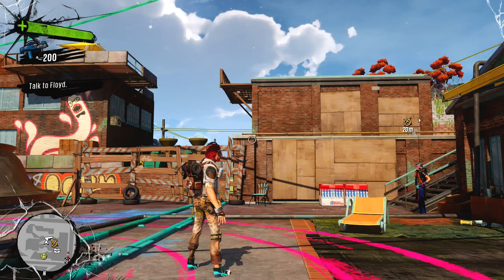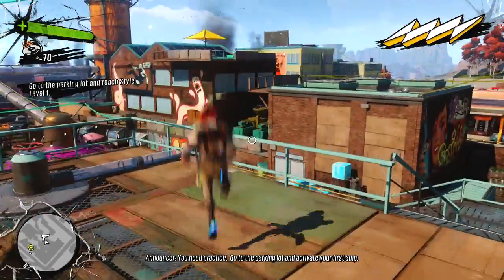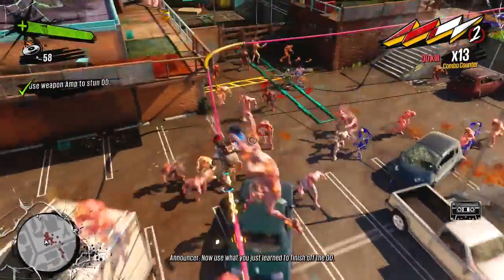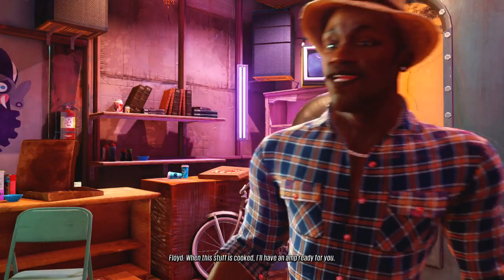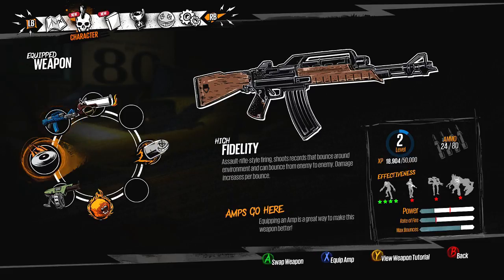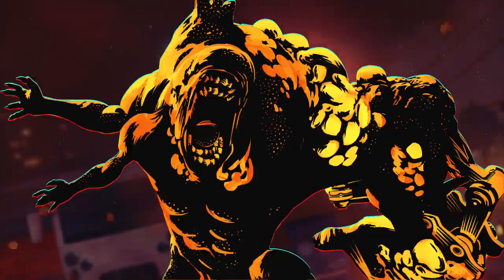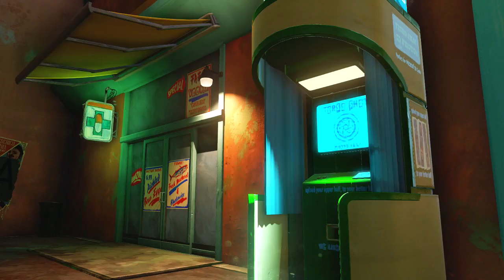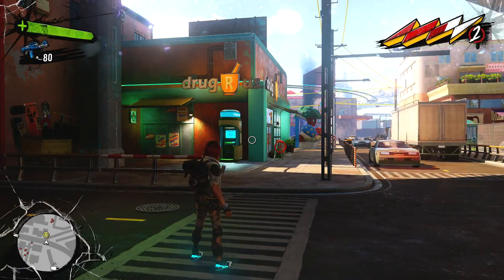Sunset Overdrive - Episode 2: Making Amps!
We continue the tutorial and learn how to make some amps.